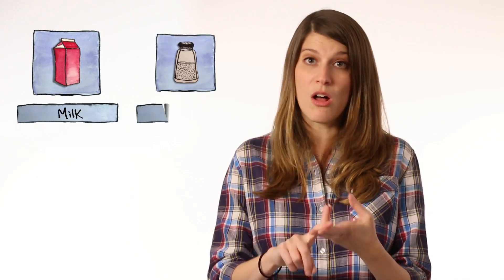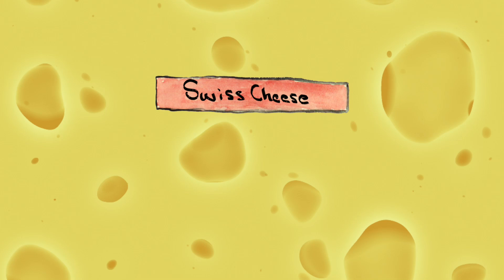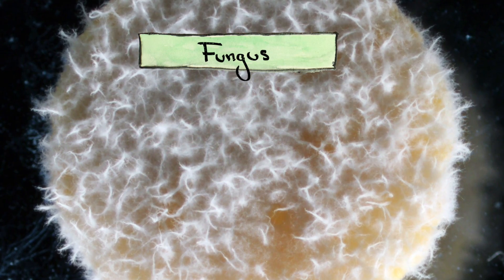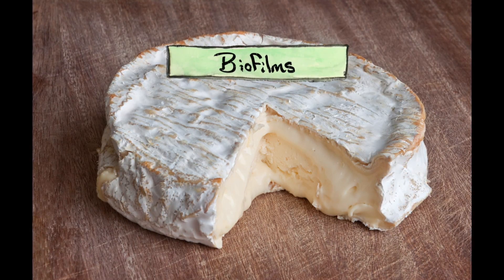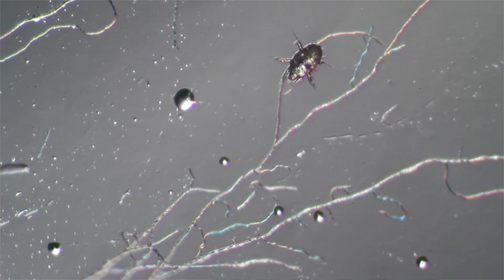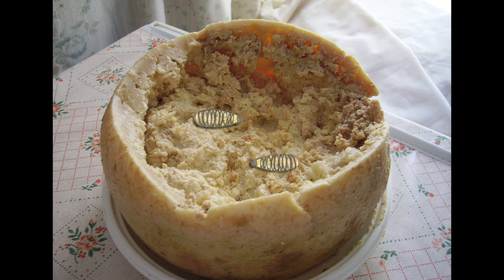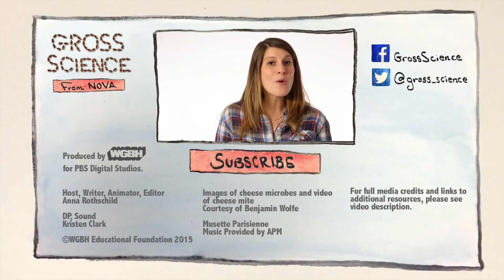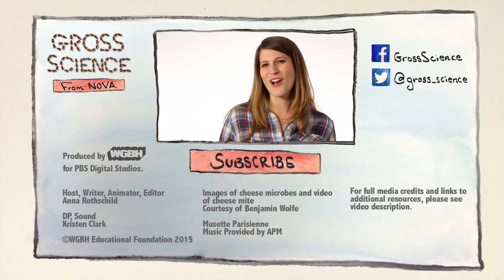What Lives In Cheese?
What makes cheese so delicious? It's the bacteria, fungi, mites, and maggots living in it, of course!

Credits

Anna Rothschild

DP, Sound
Kristen Clark

Many thanks to Dr. Benjamin Wolfe and Andrew Janjigian

Images of cheese microbes and video of cheese mite
Courtesy Benjamin Wolfe

105° + rennet = Miss Muffet’s Fantasy
Flickr/Baron Chandler

Curds and whey
Flickr/Cecilia

Delicious Cheese
Flickr/Chris Buecheler

iPhone Background – Cheese Please
Flickr/Patrick Hoesly

NCI swiss cheese
Wikimedia Commons/National Cancer Institute

Limburger-Käse
Wikimedia Commons/MarkusHagenlocher

Roquefort Coulet
Flickr/Sarah Nichols

Coulommiers lait cru
Wikimedia Commons/Myrabella

Mimolette3
Wikimedia Commons/Chris Waits

Casu Marzi cheese
Wikimedia Commons/Shardan